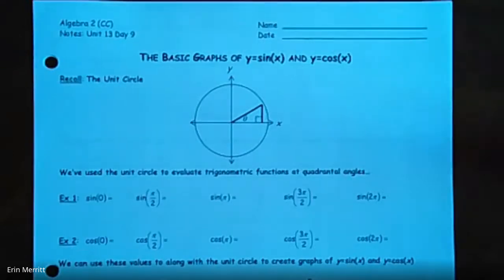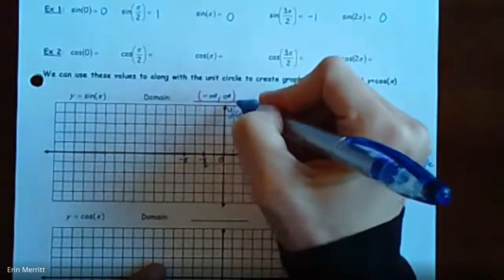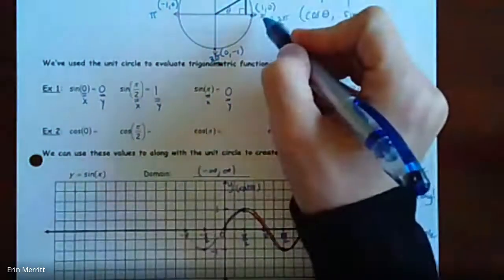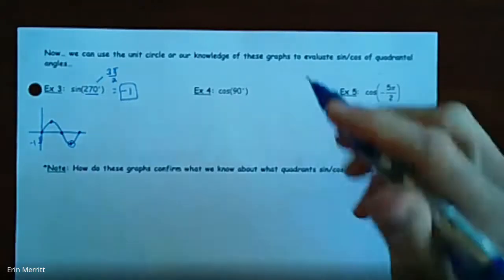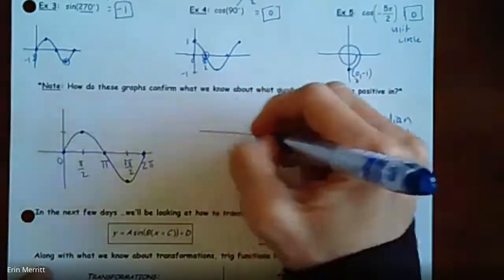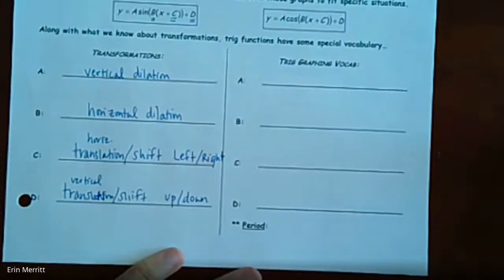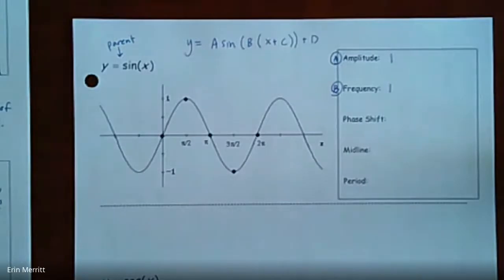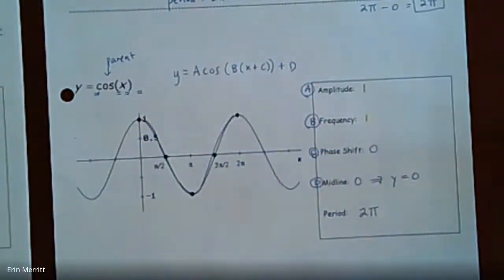A2 - Trig Notes 13-9